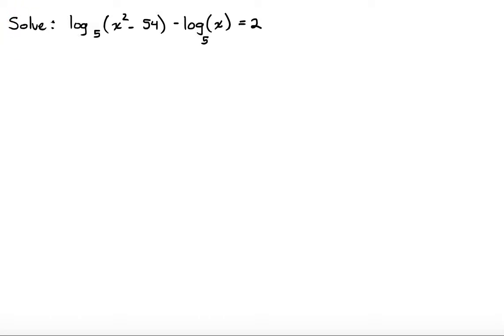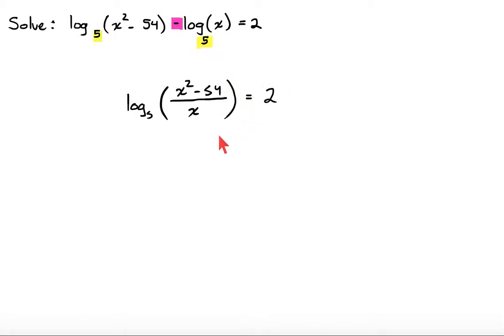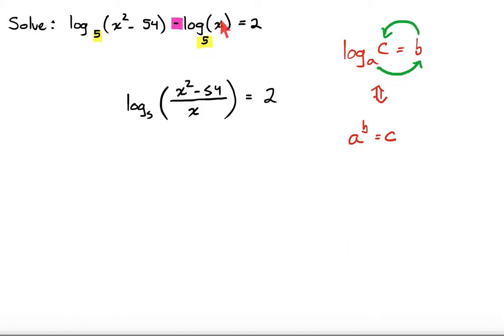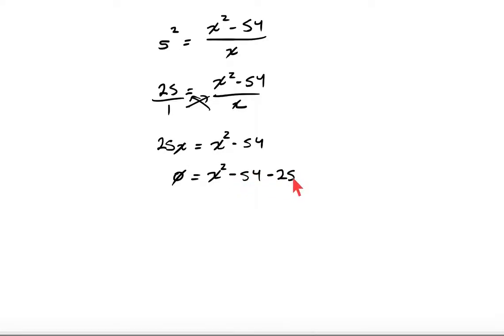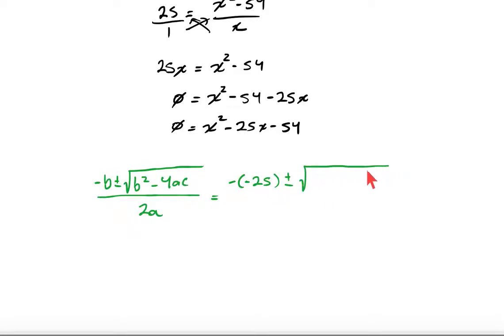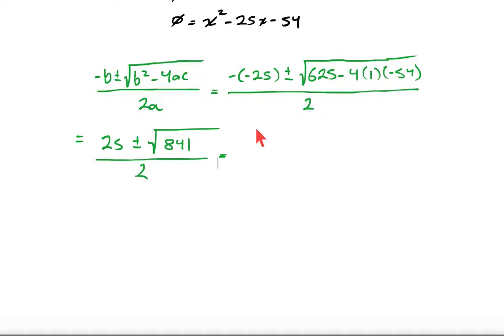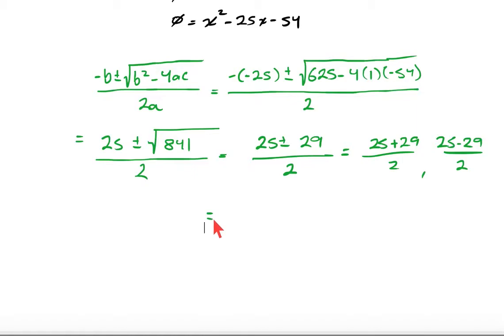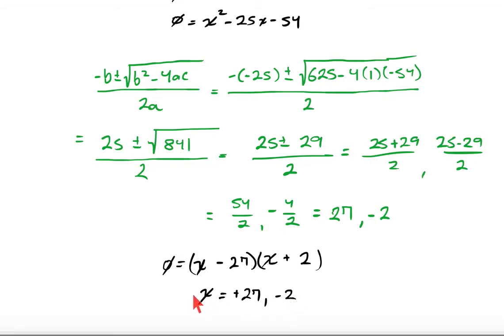Algebra II: Combining Logarithmic Terms to Solve an Equation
log5(x^2 - 54) - log5(x) = 2